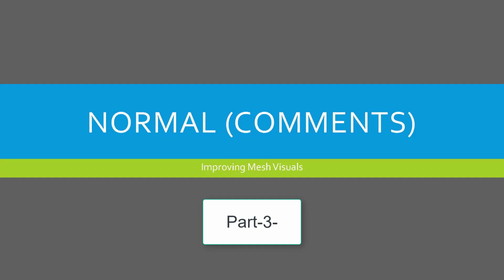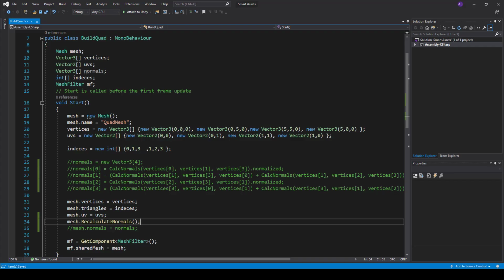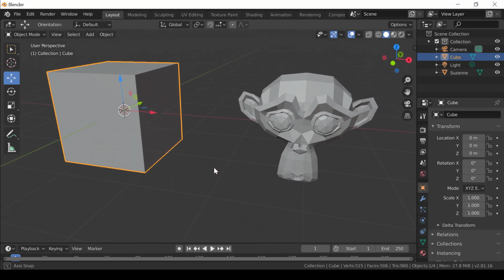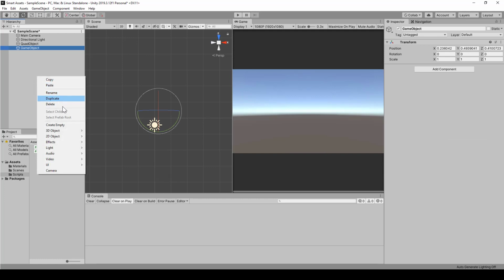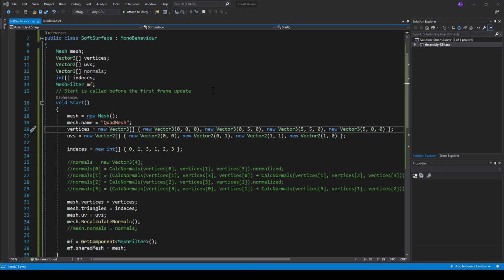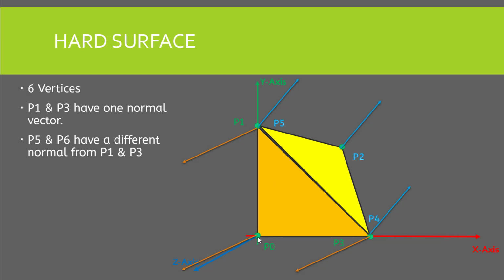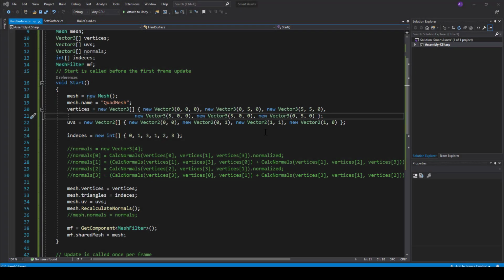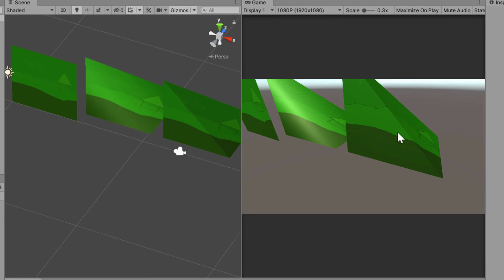10 - Unity Tutorial - Procedural Mesh Generation - Normal - Part-3-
Check the following link to see the whole series :
In this series we are going to discuss the procedural mesh generation basics and go step by step to build the base mesh class ,which we are going to use for building a smart assets .